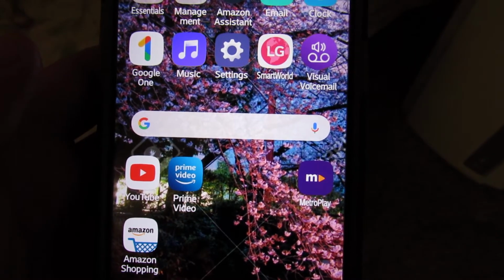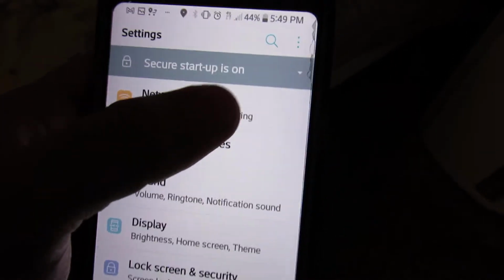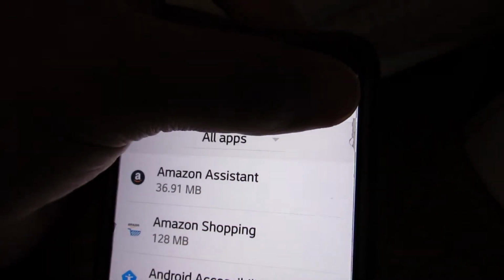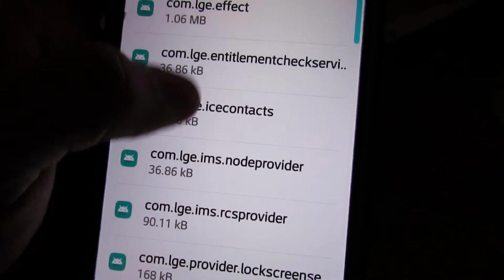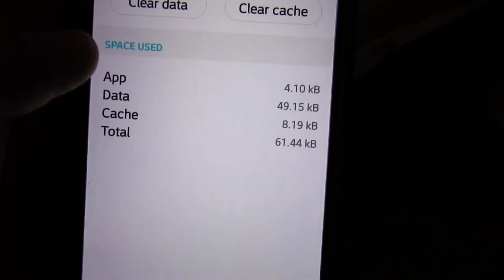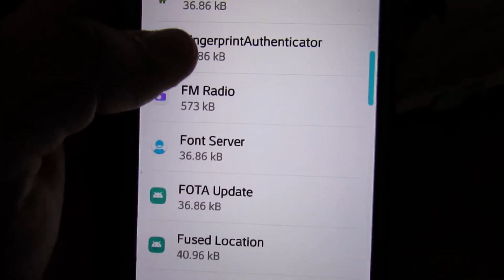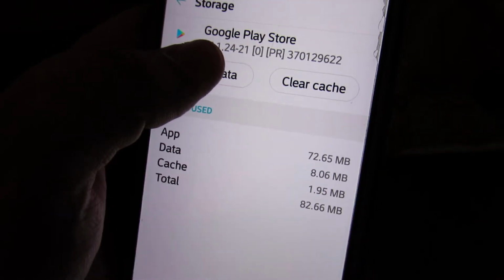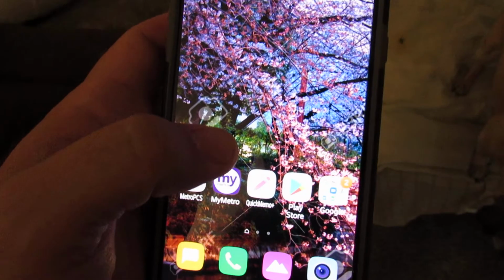WHAT TO DO if you CAN'T DOWNLOAD/INSTALL any Apps from the PLAY STORE onto your LG STYLO 4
I give step-by-step instructions on what to do if you cannot install any apps from the google play store onto your LG STYLO 4 cell phone. These instructions will work 9 times out of 10 in being able to download apps again from the google play store.